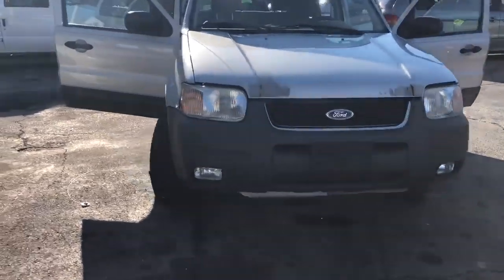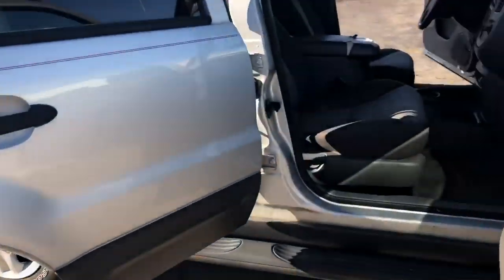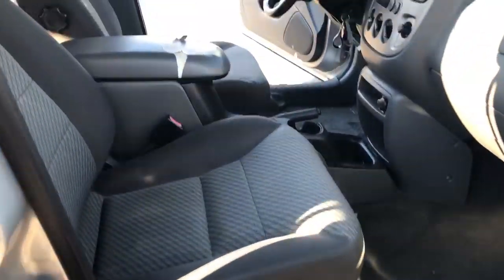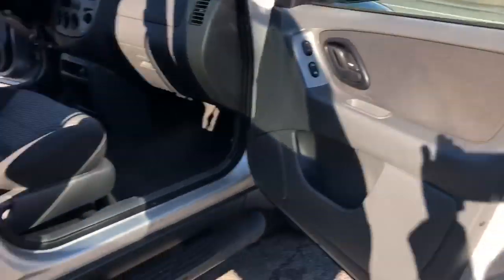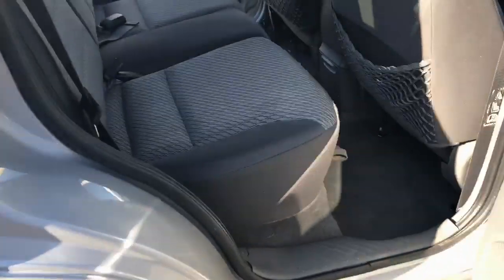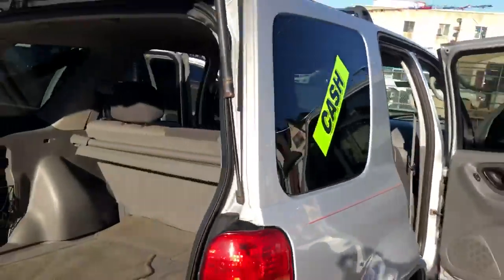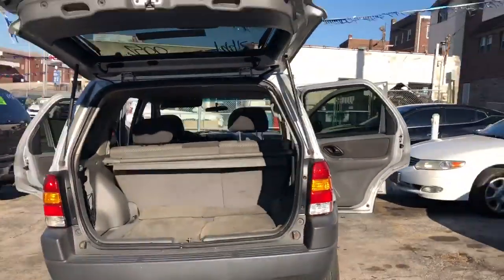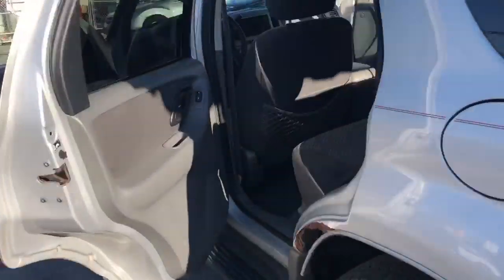March 14, 2019